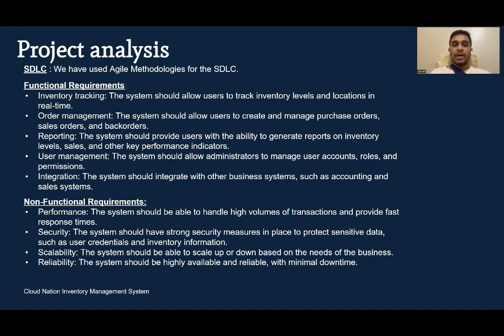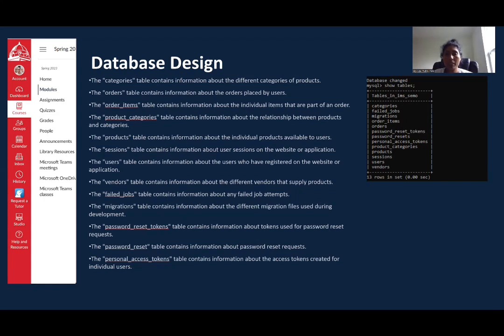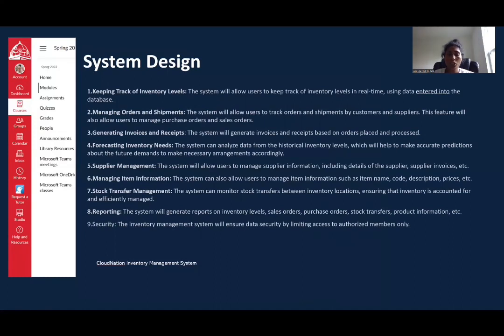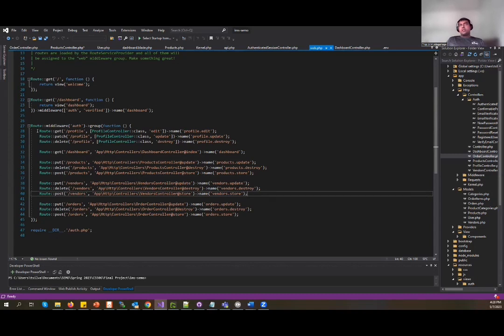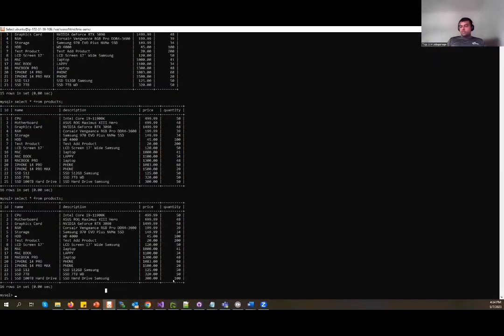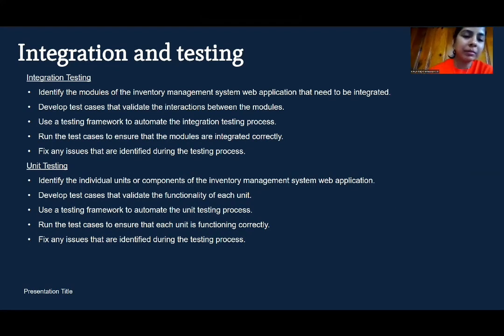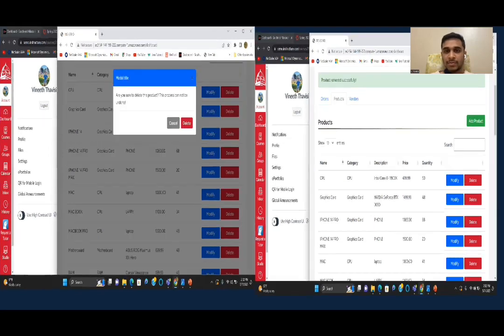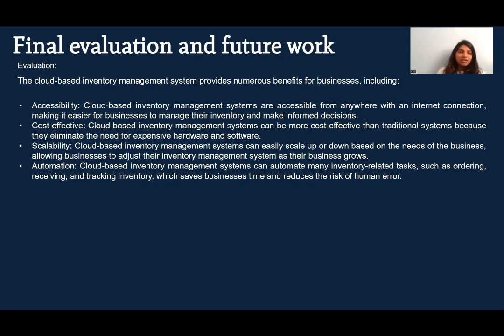Could Nation - Inventory Management System